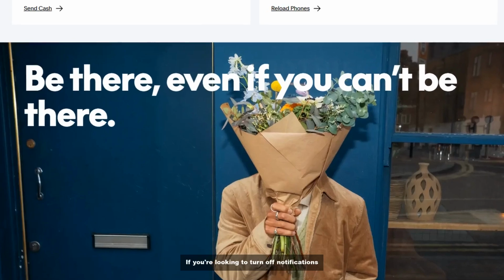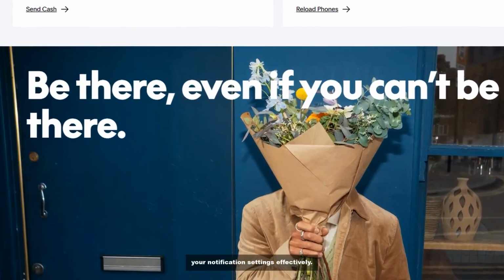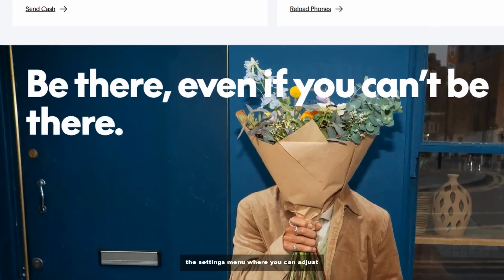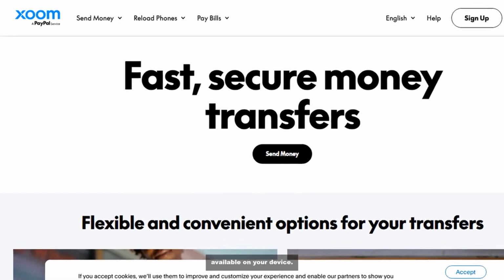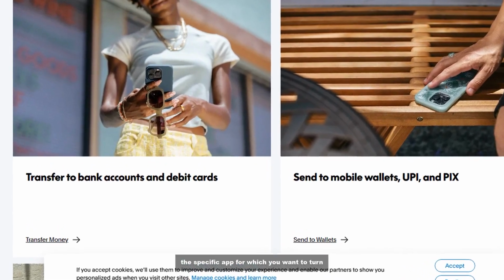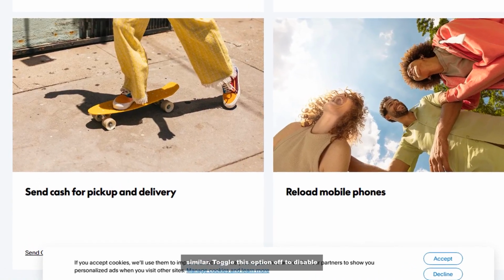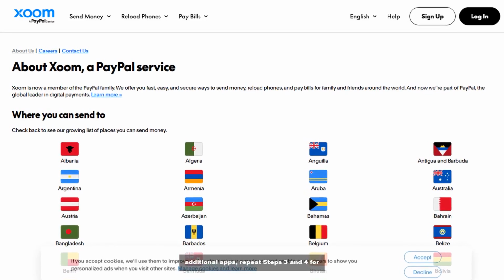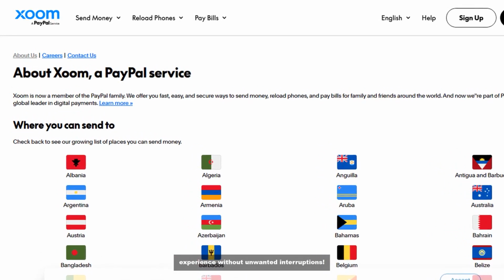How To Turn Off Notifications On Xoom 2026 (BEGINNER GUIDE)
In this video, we will show you how to turn off notifications on Xoom 2026 with our beginner guide. If you're looking for a simple way to manage your notifications and reduce distractions, you've come to the right place.